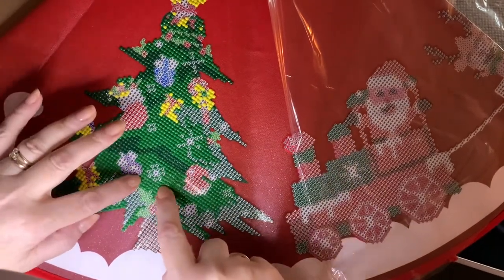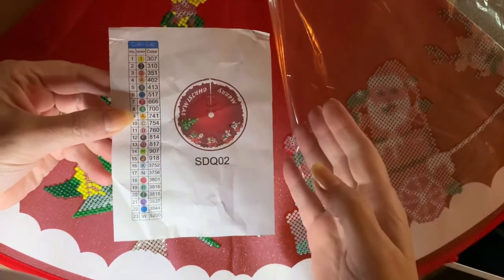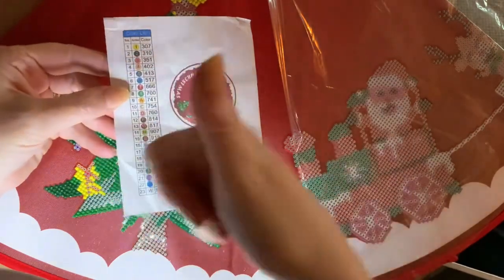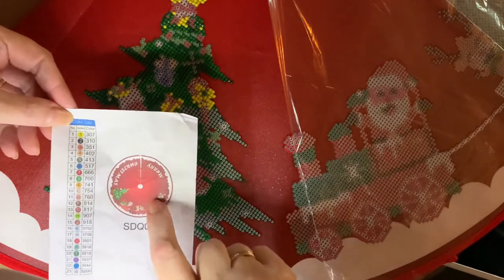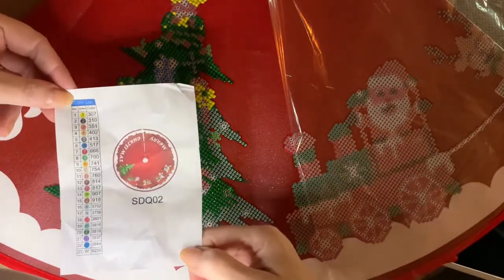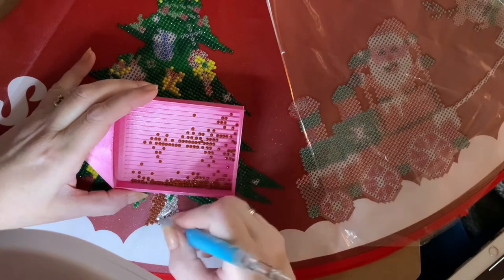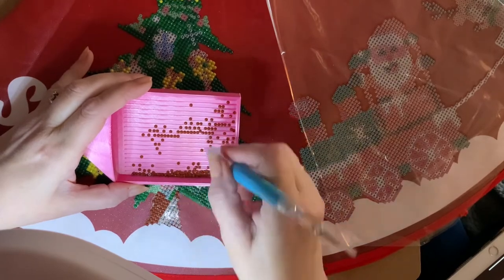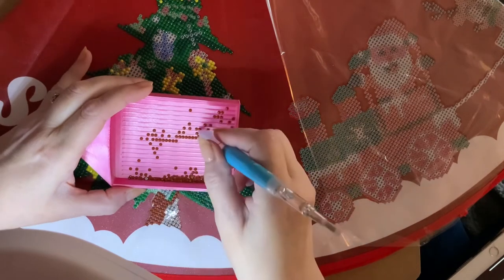Diamond Painting | WIP and Chat | Boxing Day | Christmas Past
Hi, thanks for stopping by. Todays video is just a Day after Christmas day chat, while I work on My tree skort. I''m hoping to finish it , so I can seal it ,to put away yo use next year. wish me luck lol